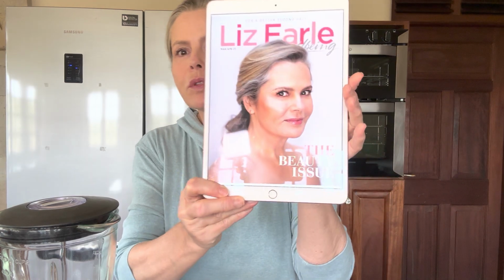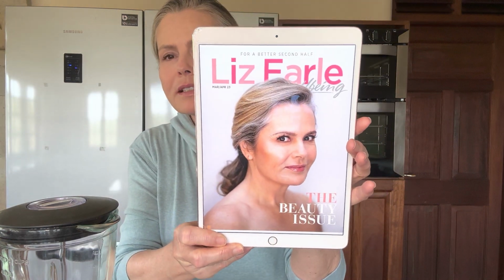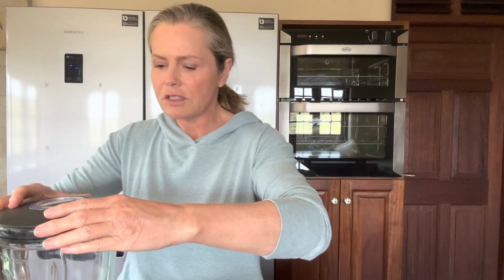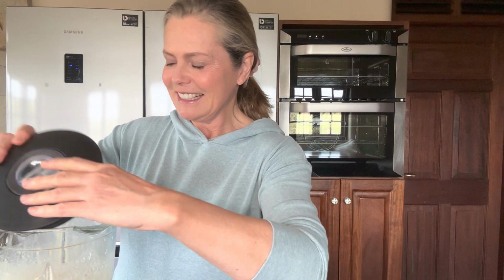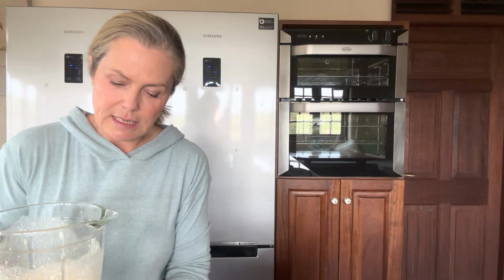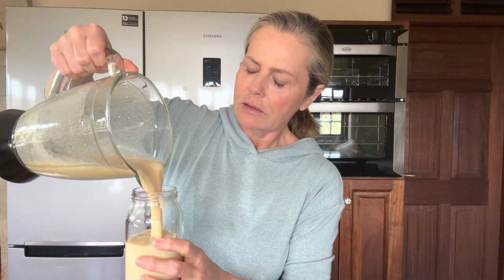Get glowing skin with this delicious smoothie | Liz Earle Wellbeing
Join Liz Earle in the kitchen as she reveals how to make a delicious smoothie, packed with ingredients to help you get glowing skin.